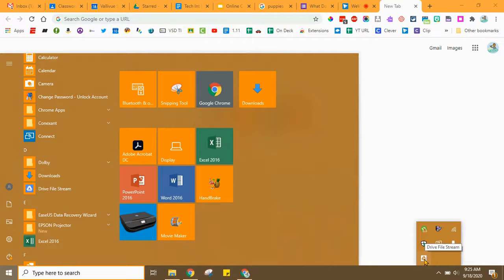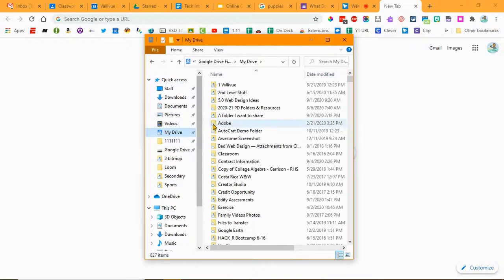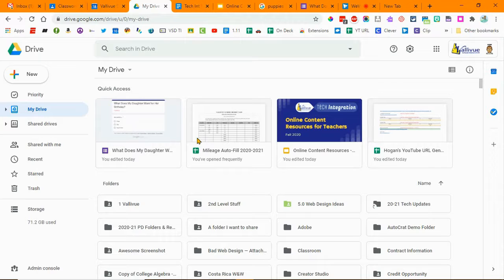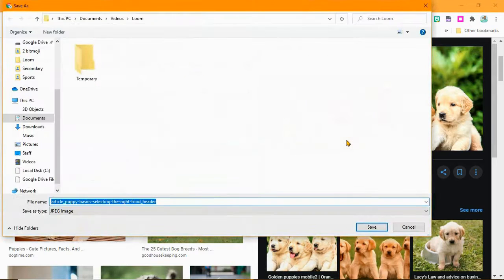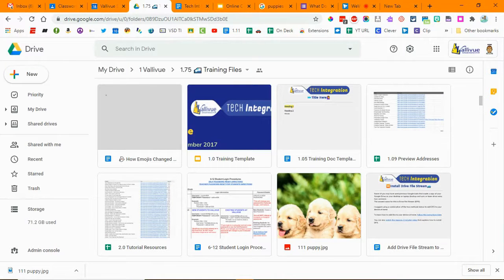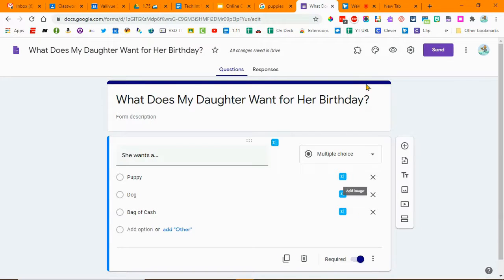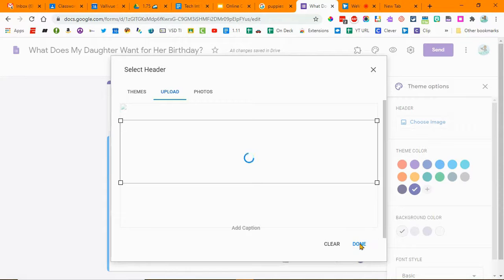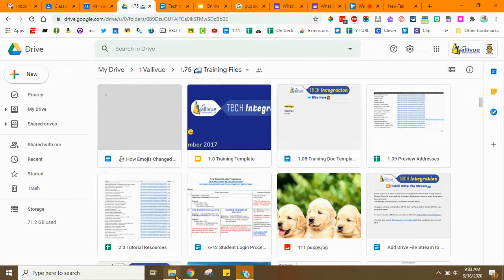Google Drive File Stream - How to Install and Use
This video explains why users may want to install Google's Drive File Stream, and provides examples of how they can utilize this great tool.